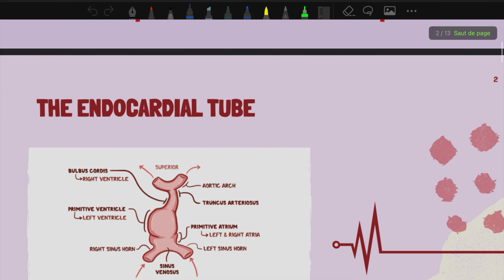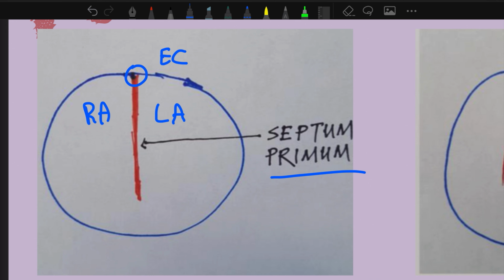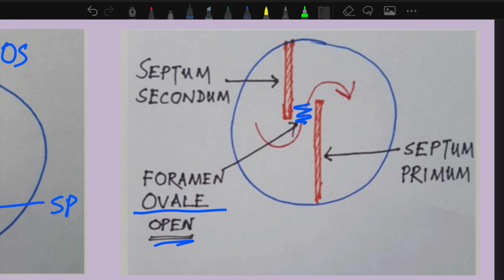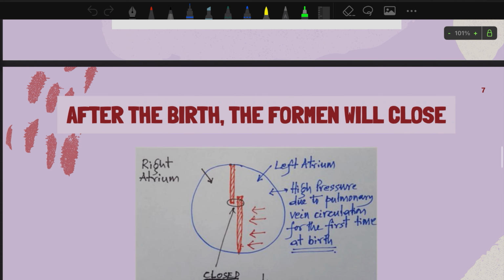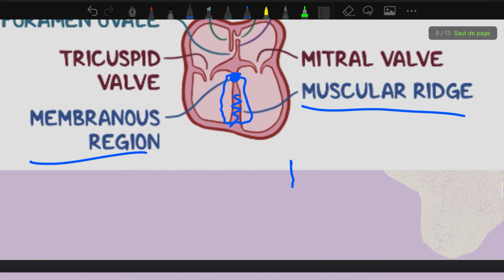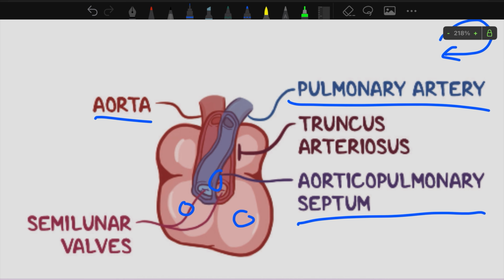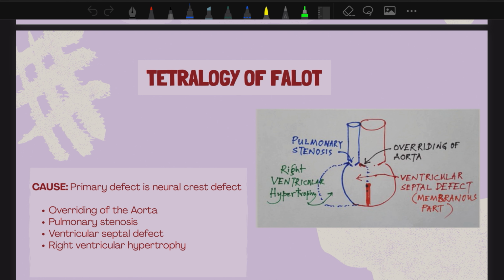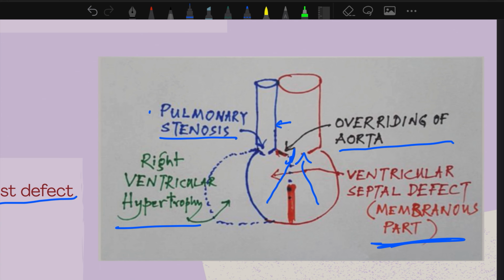Formation of heart chambers and its defects || Yaman Alassaf